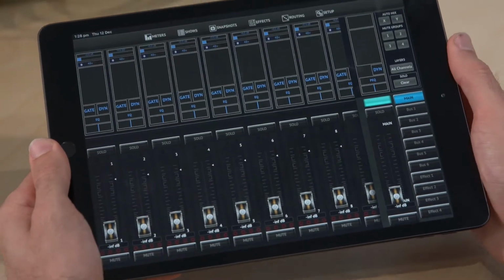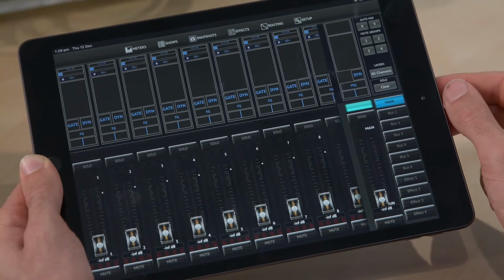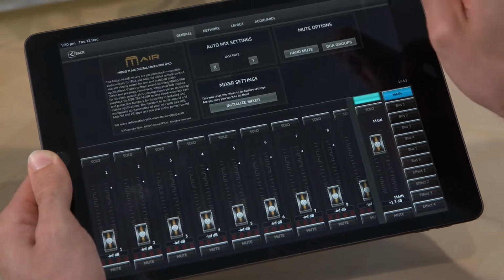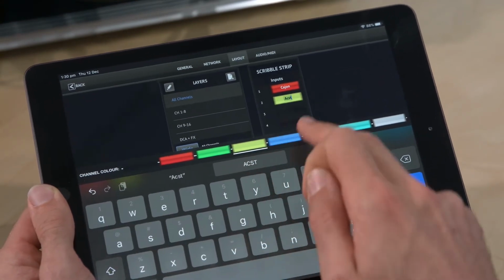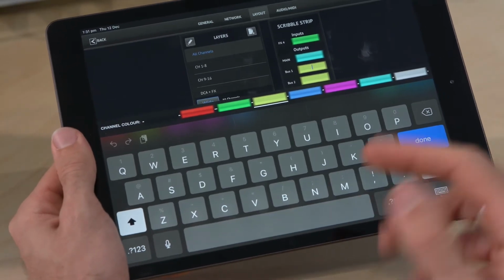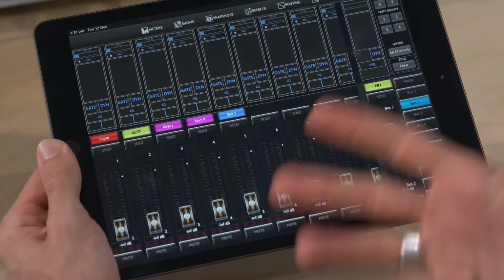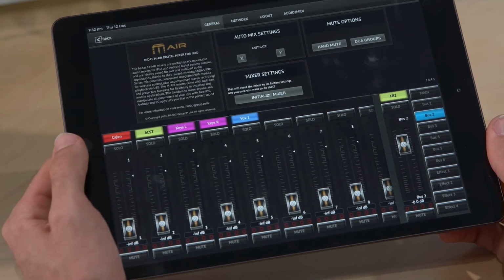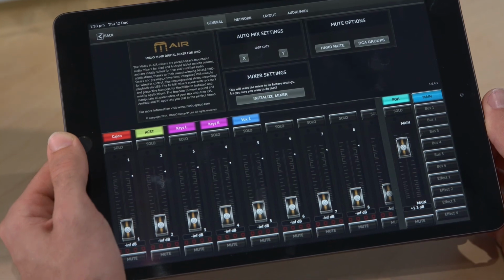MR18 Tutorial Ch2 - Basic Mixer Setup